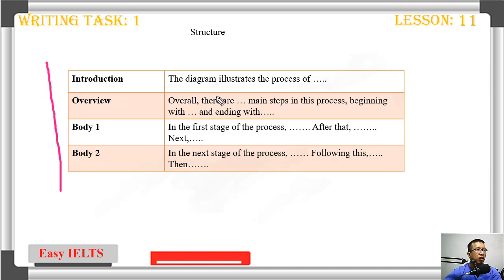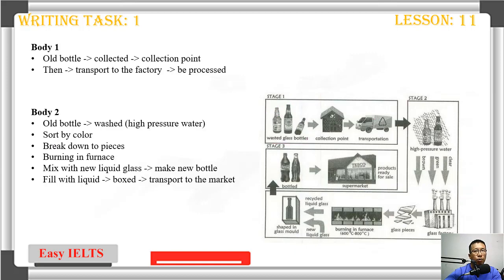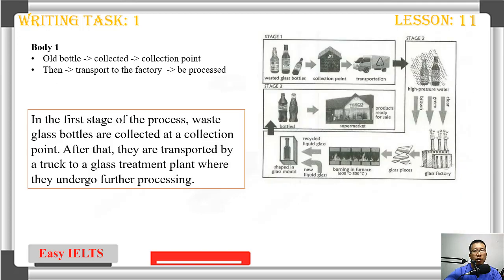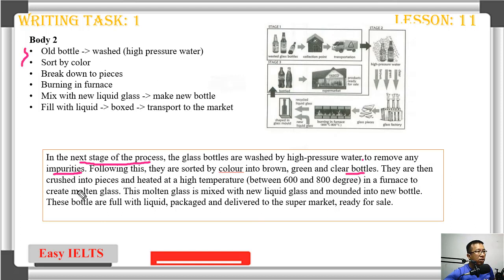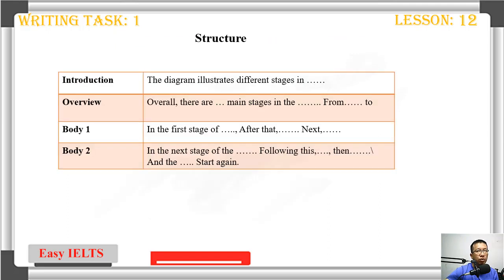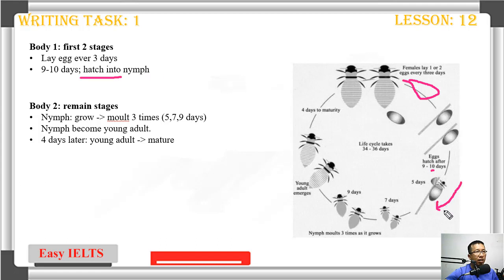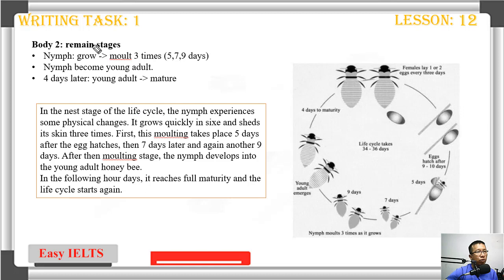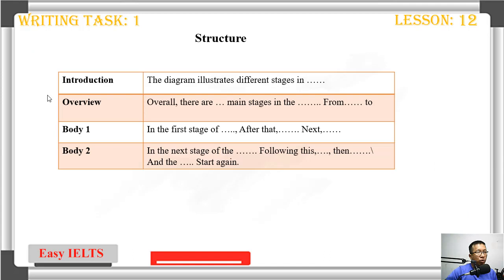lesson 11 & 12 - Process - IELTS Writing Task 1